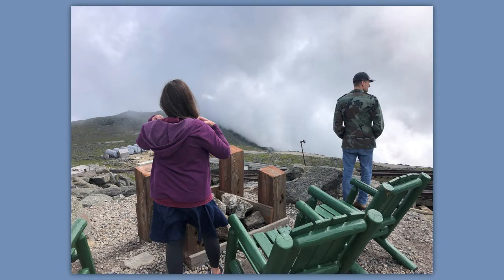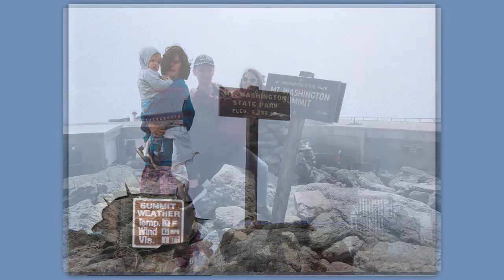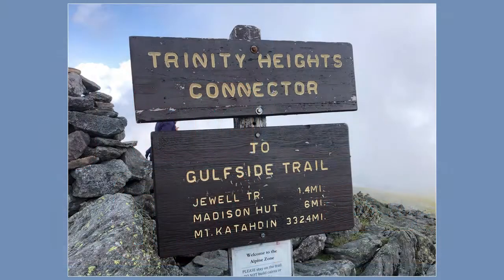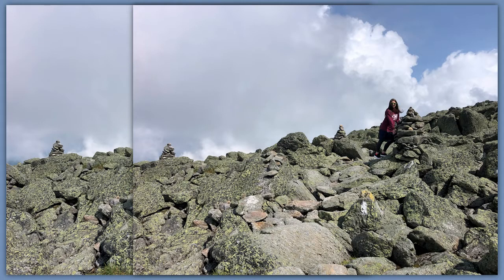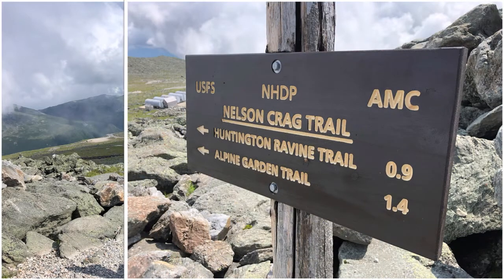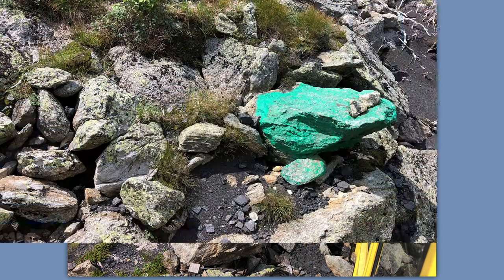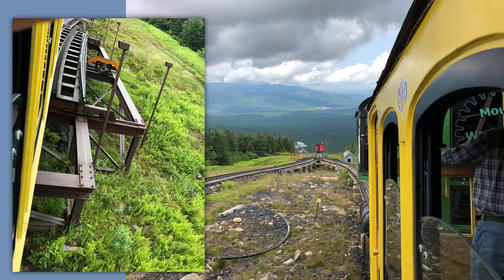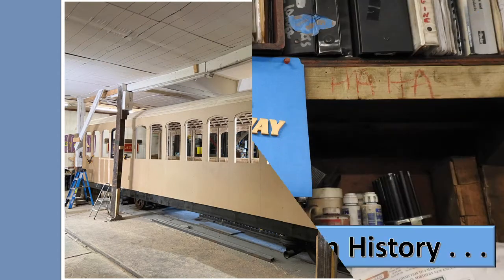Ride the Cog Part Two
We are on the Summit of Mount Washington, the highest peak in the northeast. This rugged alpine arena is home to the world’s worst weather. It was a fabulously mild morning the day we rode the historic Cog Railway. Tour the summit grounds with us and don’t forget to watch Ride the Cog Part One if you haven’t already. Learn about the oldest trail, oldest FM radio station in the northeast, and the oldest hostelry in the world. Enjoy the ride down the mountain to Base Station.
Most importantly, tell others. Email us at If you want to support this ministry: Square Zelle zellepay.com (use) PayPal Thank you FAIR USE NOTICE: These works by Steve Grohman are criticism, comment, news reporting, teaching, scholarship, and research. Therefore, no breach of privacy or copyright has been committed. This material is being made available within this transformative or derivative work for the purpose of education, commentary and criticism, is being distributed without profit, and is believed to be "fair use" in accordance with Title 17 U.S.C. Section 107